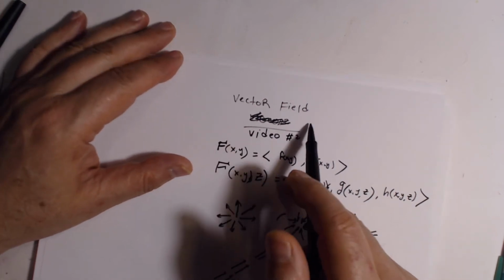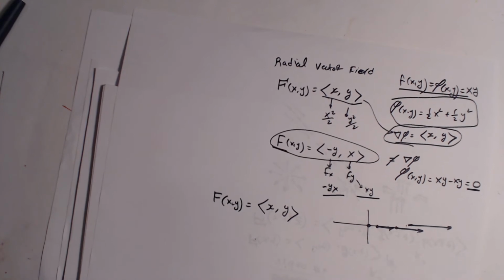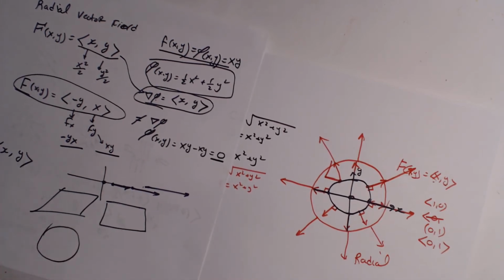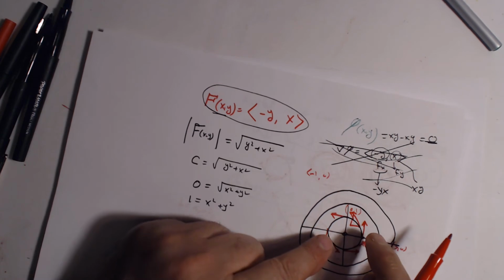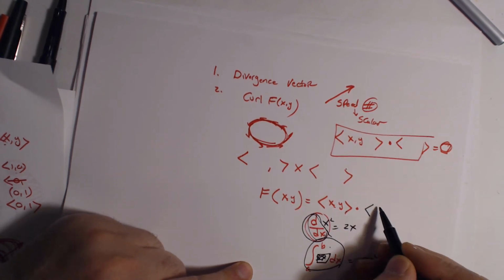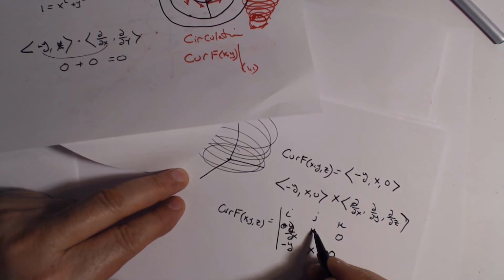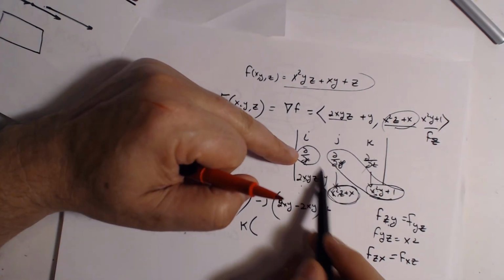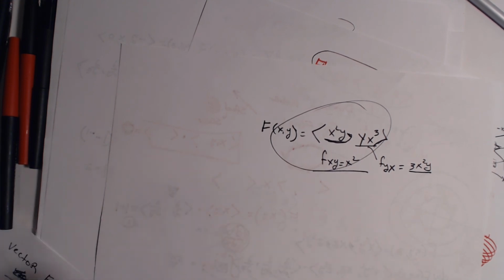Vector Field Video # 2- Divergence and Curl of a Vector Field- Professor Mohammad Ganjizadeh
Radial Field, Circular Field, Divergence of a vector fileld, and Curl of a Vector Field